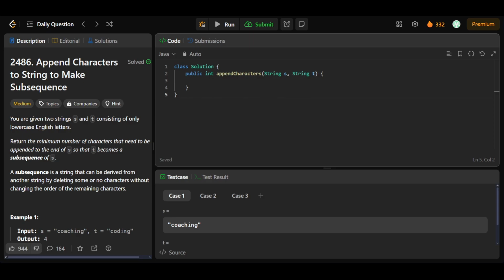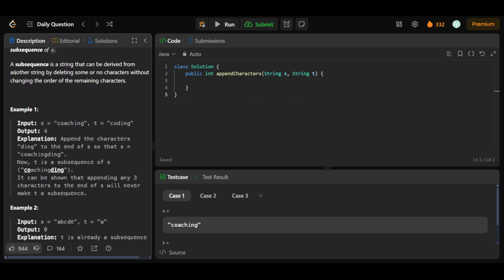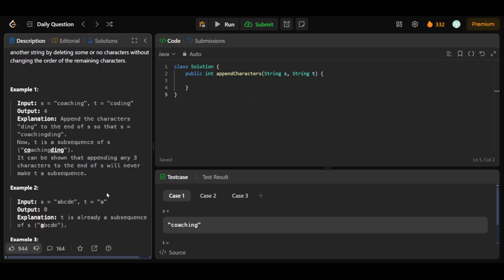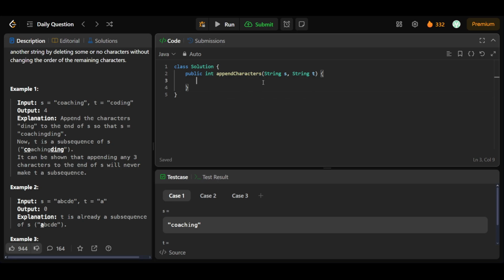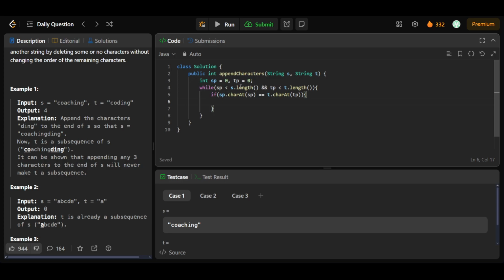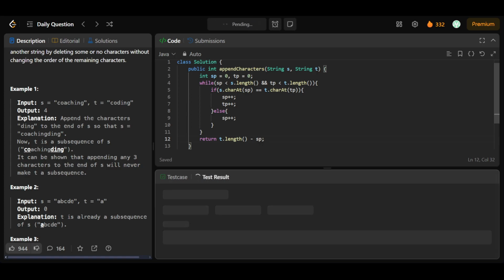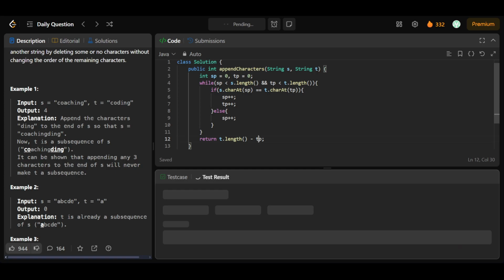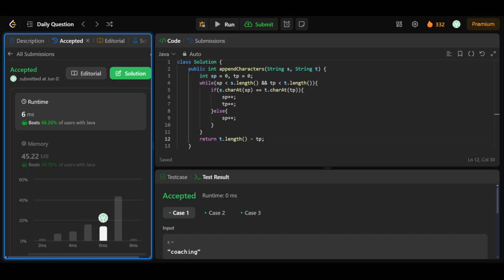LEETCODE DAILY QUESTION 2486 | Append Characters to String to Make Subsequence | Is Kabir Coding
In this video I'll be solving LeetCode daily question 2486. Append Characters to String to Make Subsequence by Two Pointers.